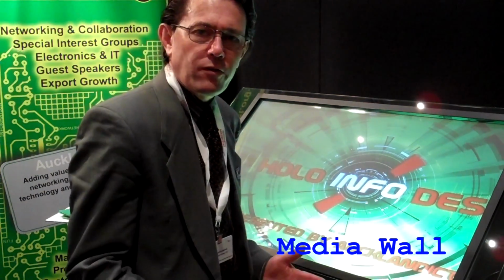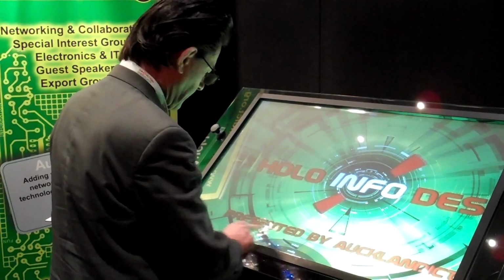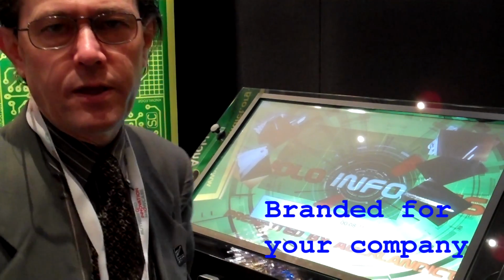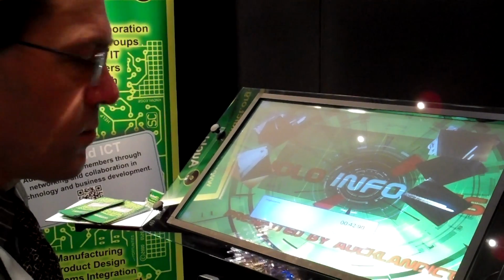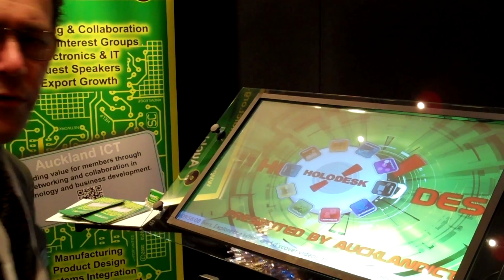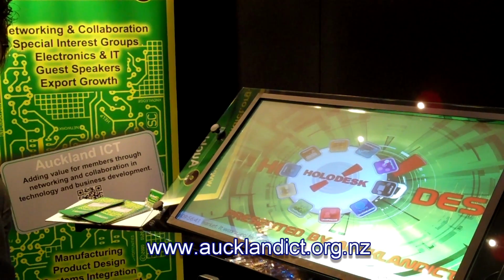Introducing the Holo-Info-Desk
The Holo-Info-Desk is a large size multi touch solution and interactive content management system for use in a wide variety of applications.

Previously if you wanted to implement large format multi touch surfaces, it required substantially expensive hardware, a notable programming budget and a bunch of geeks. Today that scenario has changed on all three counts thanks to the innovative Holo-Info-Desk.

The Holo-Info-Desk concept has been designed to maximise many conceiveable options and even to the point of adapting hardware you already own. It is available in flat panel, projection options. the touch options available range from 2,6,10,16,32 simultaneous touch points. As a standard feature we ship it typically as a dual touch allowing functions such as pinch, stretch, rotate, swipe etc. It is sold complete including all display hardware, stand, multi-touch ICMS (as pictured in the video), computer and commissioned. As a additional service we are able to integrate your content.

The Holo-Info-Desk pictured in this video is based on the interactive framed projection technology which is one of the options that Holo-Info-Desk is offered as. The surface is a suspended 6mm surface without an enclosure.

The Holo-Info-Desk is perfect for a number of vertical markets including hospitality, financial services, advertising, retail, professional services, education, automotive and healthcare, .

One aspect we have kept in mind is the ability to allow easy and quick assembly, and therefore reducing shipping volume. The Holo-Info-Desk is also available in a DIY format.

The Holo-Info-Desk is a development of the well known HoloDesk interactive DJ Mixer that first appeared on the world stage when Deadmau5 used a 74" HoloDesk in his Earls Court, London concert where it became the first sell out concert in the venue. Subsequently the HoloDesk became featured as the first large format interactive DJ Mixer to be featured in music concert DVD by a headline performer.

For Projects, Reseller and International Distribution enquiries
The Holo-Info-Desk is available world wide.

Distributed worldwide by
ICE AV Technology Ltd,

Contact sales at holodesk.biz